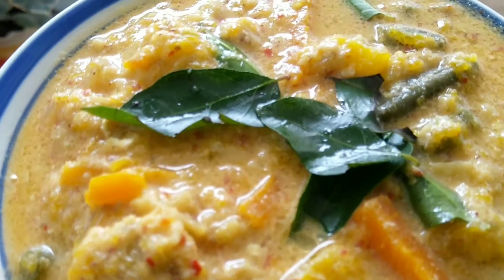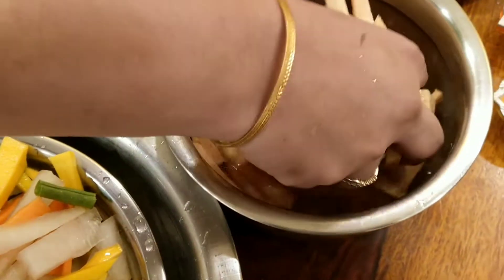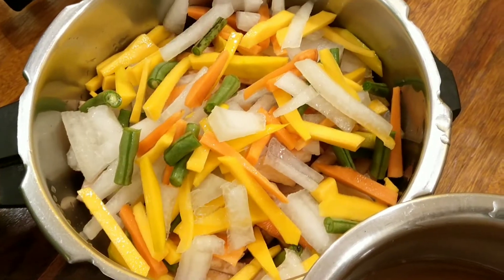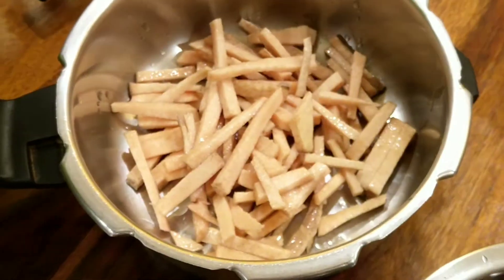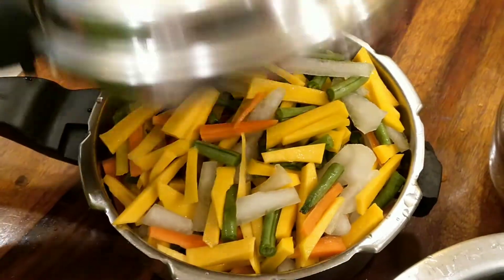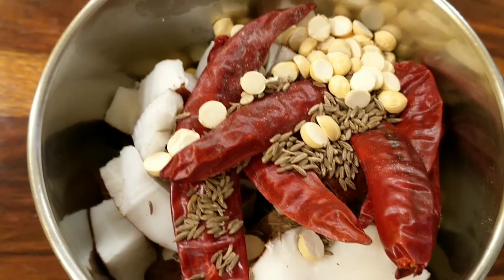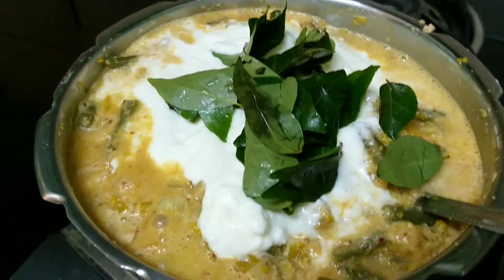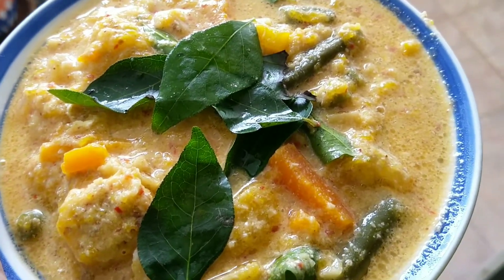Avial | Isha Recipes | Pranic Food